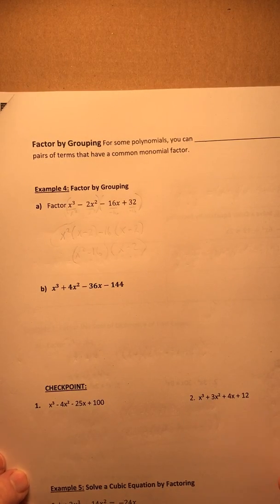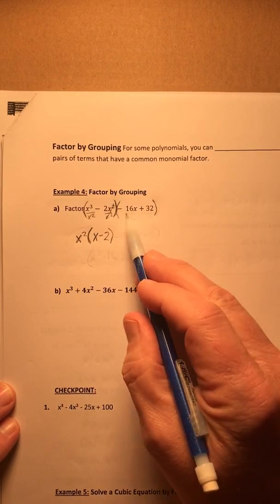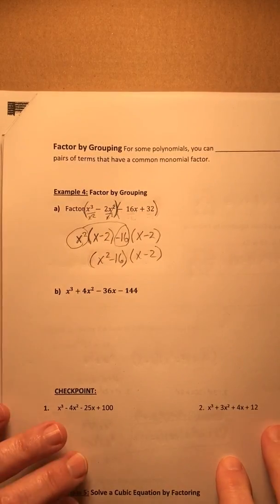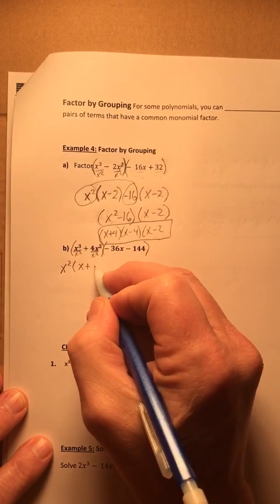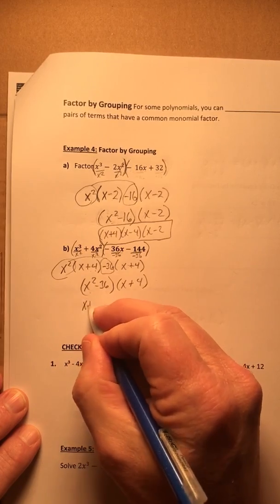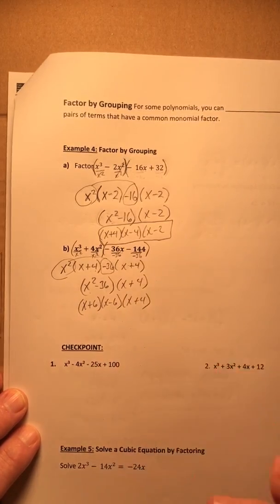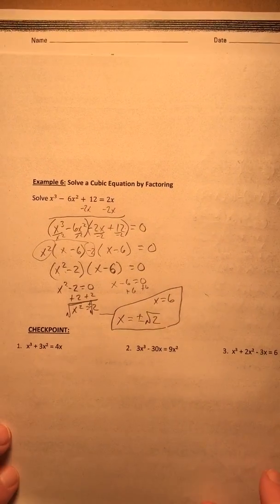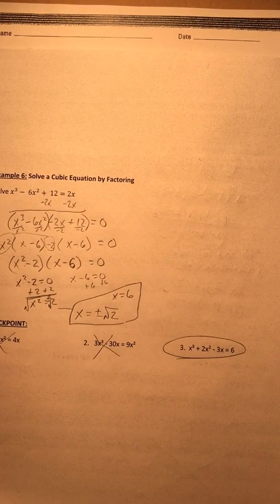MrBMATH CPB 6.5 notes part 2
This is the notes for factoring by grouping